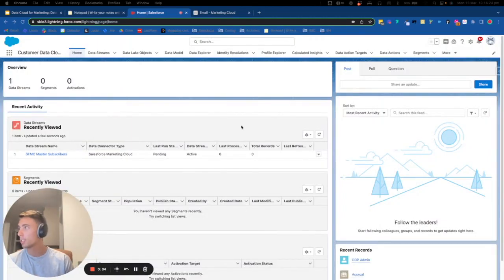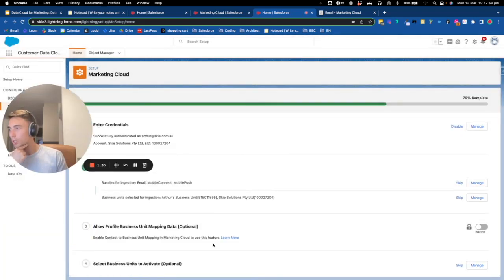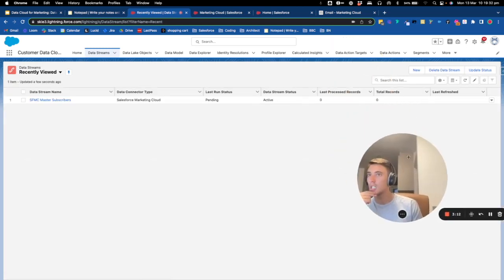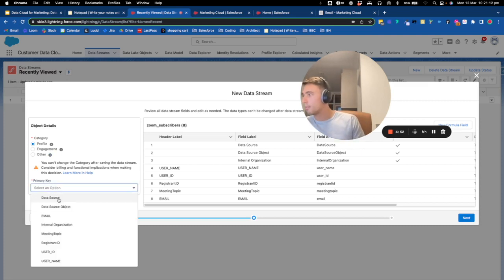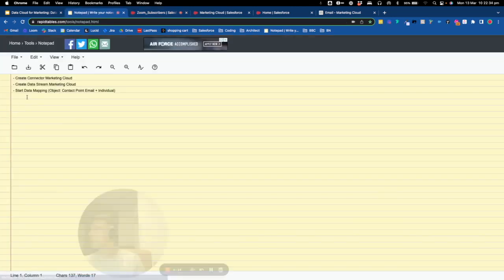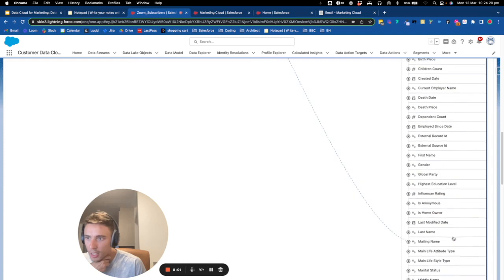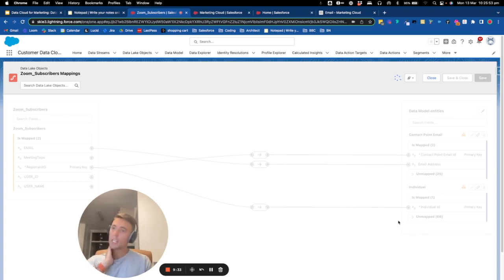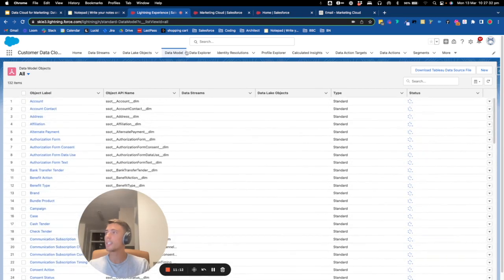Data Cloud: How to Ingest Data From Marketing Cloud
where you can create your own Salesforce AI Assistant!

If you are interested in Data Ingestion & Modeling, watch this video to learn how to set-up the Salesforce Data Cloud (formerly CDP) integration with Marketing Cloud.

Step-by-step we will:

- Set-up the Marketing Cloud Connector

- Data Ingestion: Create a Marketing Cloud Data Stream for a specific Data Extension

- Data Mapping: Connect the fields from the MC Data Extension to 2 Data Cloud Model Entities (Contact Point Email & Individual)

P.S: Join me tomorrow for the Episode 1.9: SFMC Bootcamp: Data Cloud: Data Cloud Injestion and modeling in Customer Data Cloud.